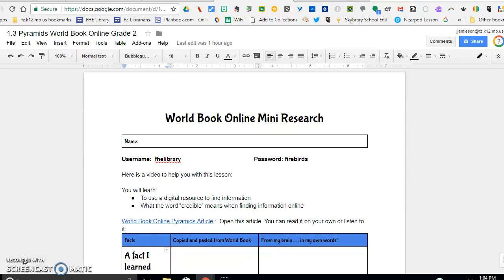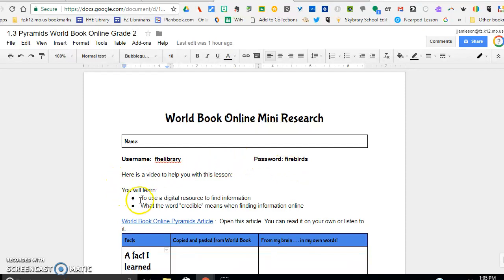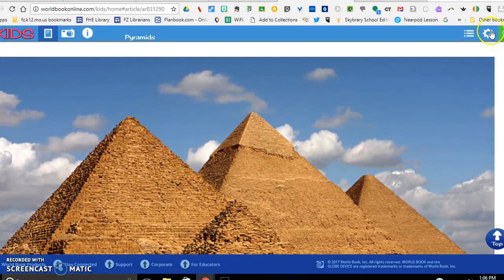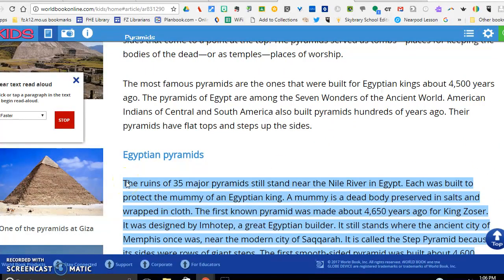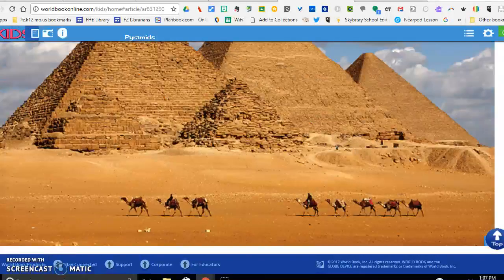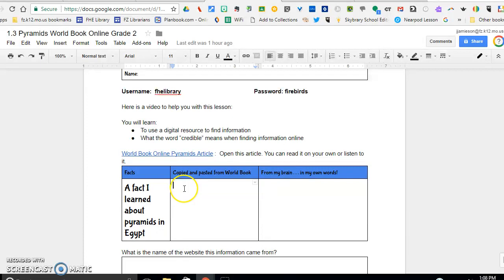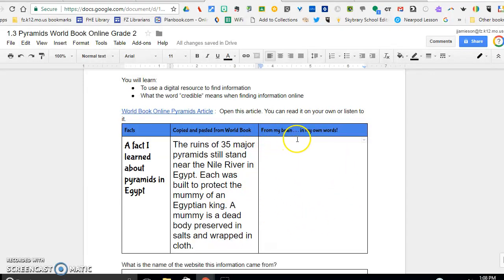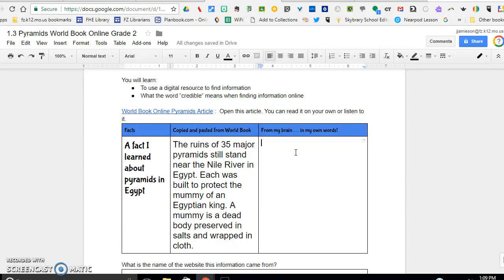World Book Second Grade